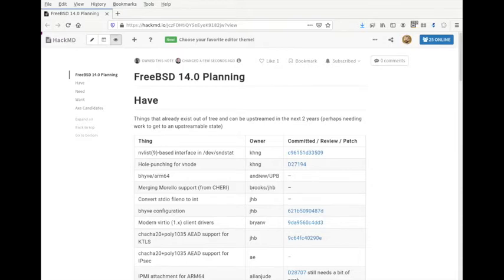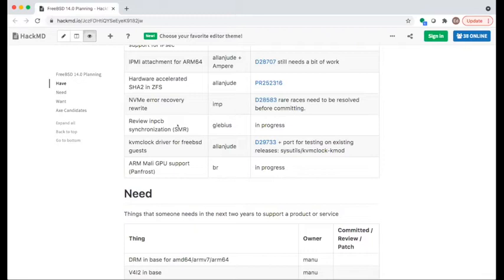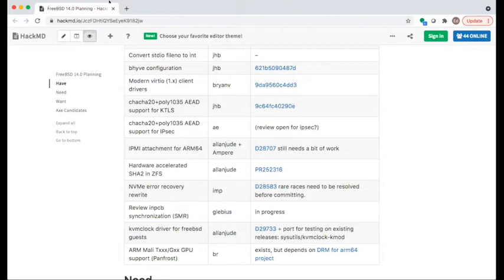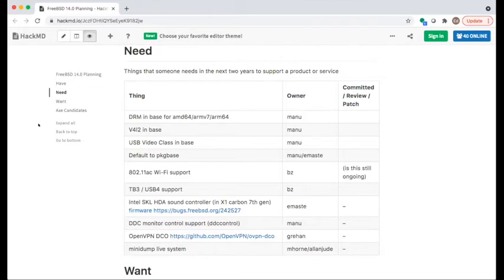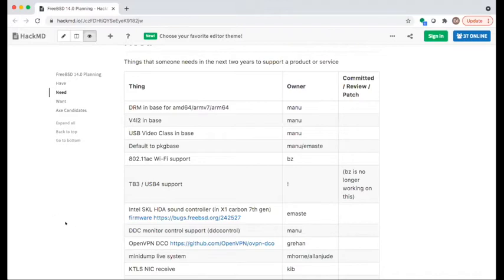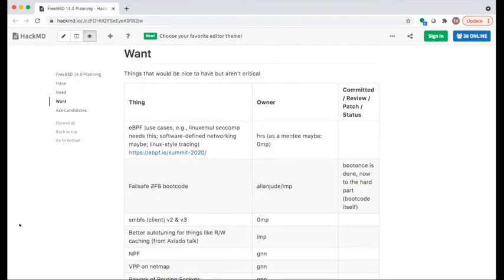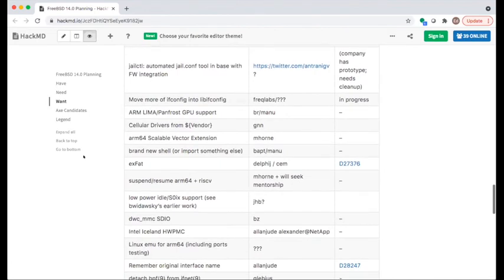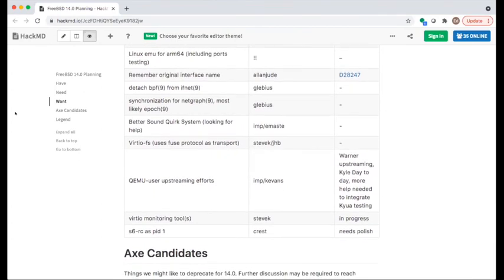June 2021 FreeBSD Developer Summit: 14 0 Planning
John Baldwin and Ed Maste discuss the status of the Have/Need/Wants for the FreeBSD 14.0 Release.